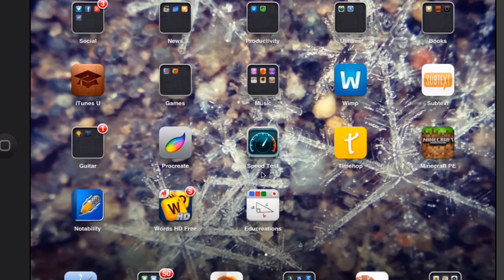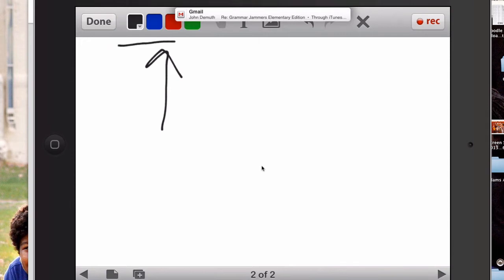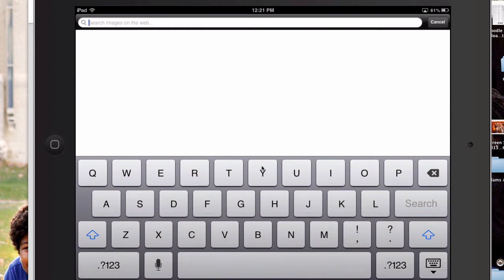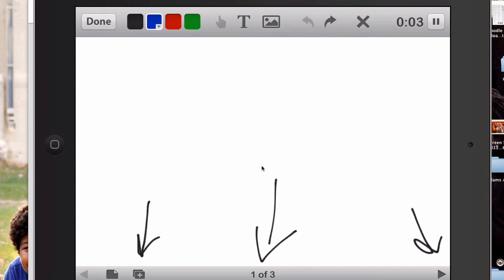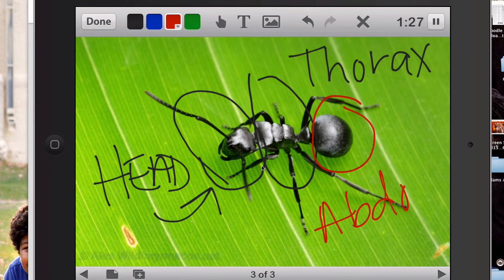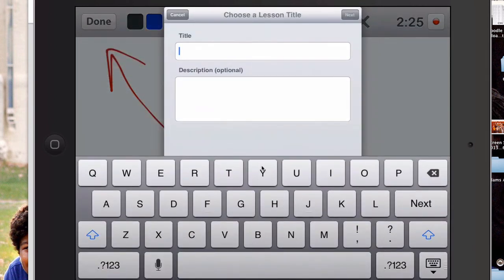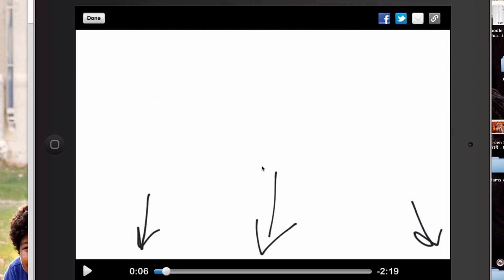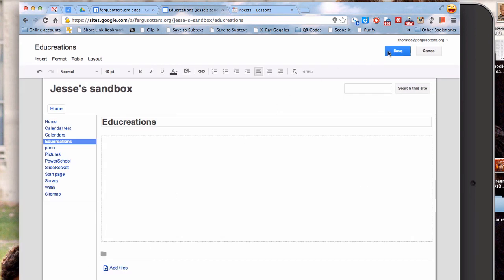Using Educreations 2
How to get started with Educreations.